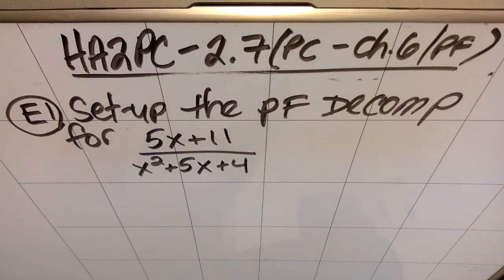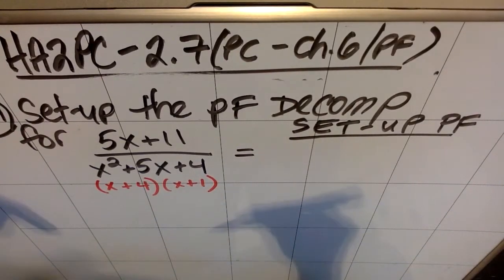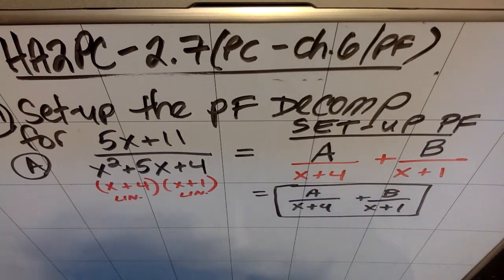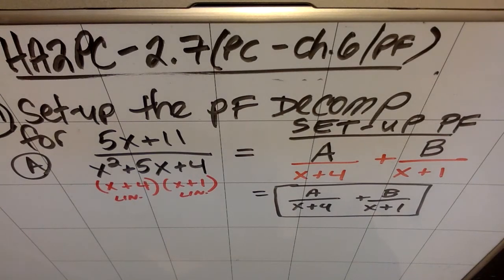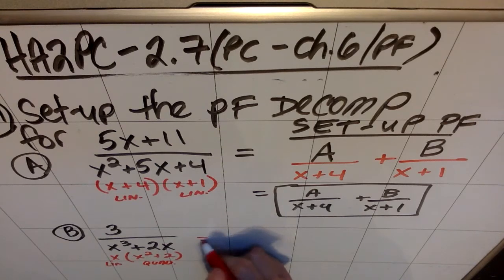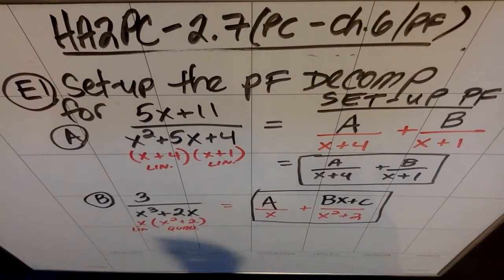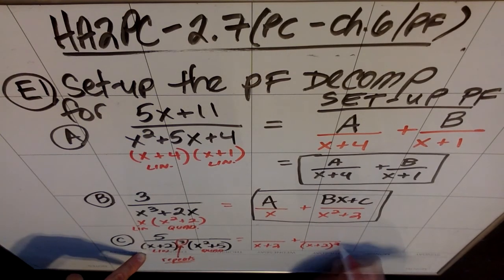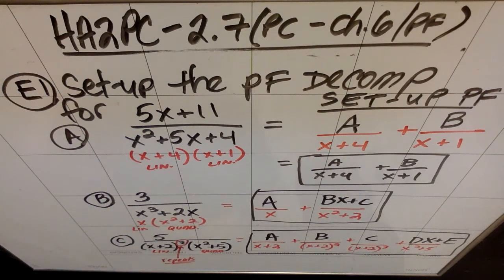HA2PC: 2.7 (0002) Partial Fractions Set-up E1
HA2PC:  2.7 (PC) Partial Fractions Set-up Example 1